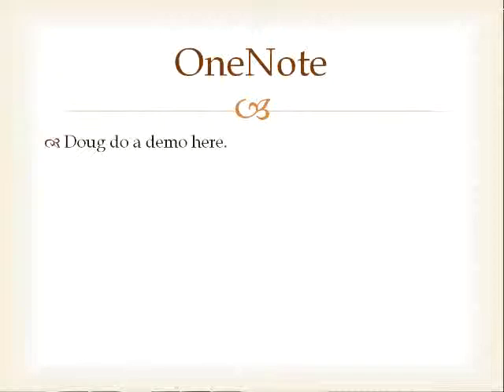TOP TECH TEACHING TOOLS FOR INSTRUCTORS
Smartphones are all about the Apps.  I've found the best way to find out what the best apps are is to ask other smartphone users.  The same holds true for finding the apps to make teaching more effective and to connect with our students.  This session is all about instructor apps: the programs and applications we as instructors use to create a superior learning experience for students.  For an app to qualify as a top app it must be easy to use, enhance a student's learning experience and be free or inexpensive.  In this session you will see instructor apps in action and be told how your fellow instructors use them.  On the list of apps to be demoed include, ZoomIt, Jing, SlideintoWord, Picture Import Wizard (for PowerPoint), Snipping Tool, SnagIT, SnagIT's Editor OneNote, LiveMesh and Groove.  Fellow instructors are invited to share their top apps with fellow instructors.

Douglas Spindler, Instructo,r Diablo Valley College, Orinda, CA